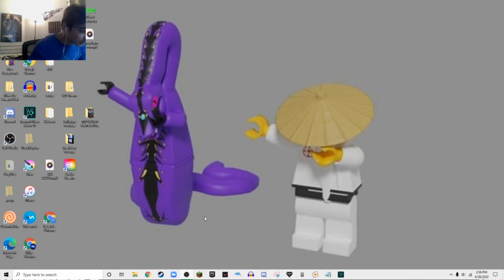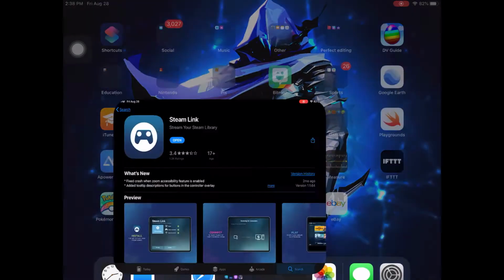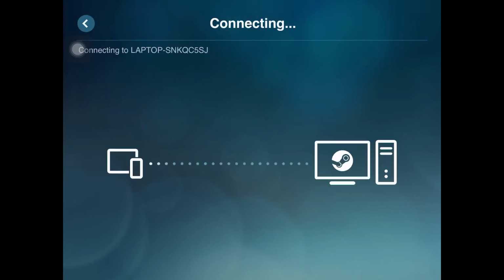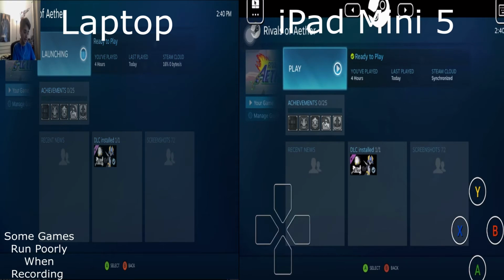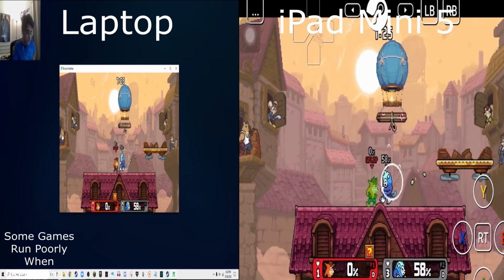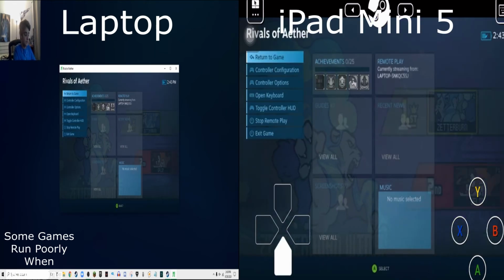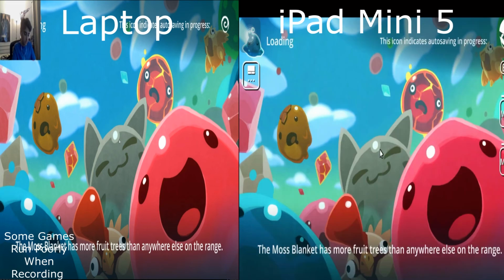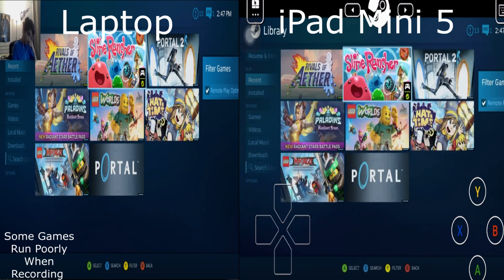How To Play *MOST* Steam Games On Mobile!! Working 2020